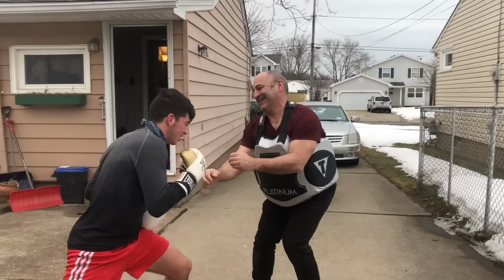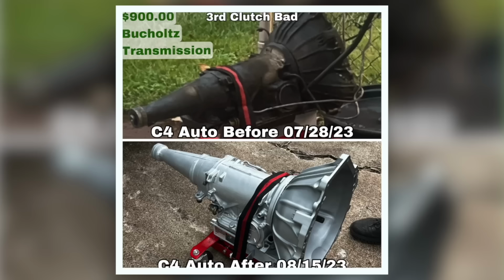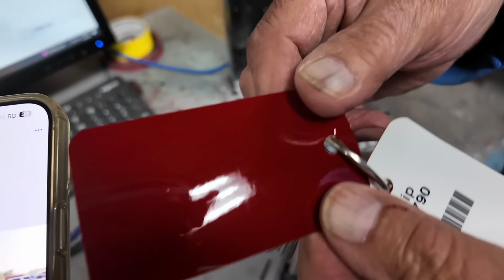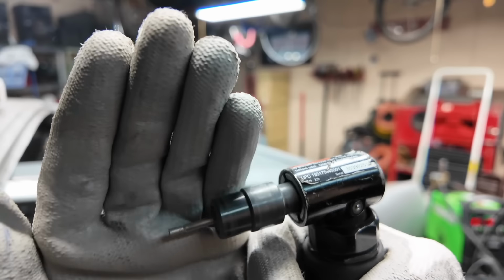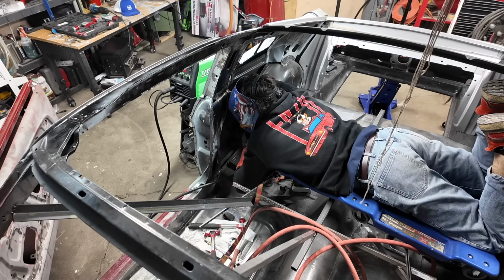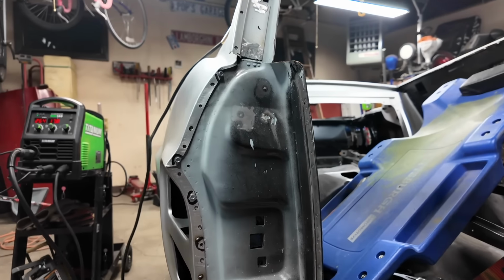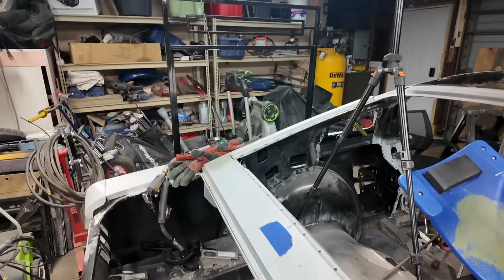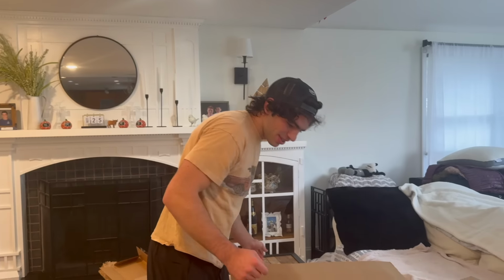CONVERTING A 1967 MUSTANG COUPE 2 A FASTBACK (Engine Reveal) Ep.13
If you don't want me to drive an automatic, click the link. lol

I’m converting my 1967 Mustang Coupe into a full Fastback, my dream car. Every panel, every weld, every mistake… I’m figuring it all out as I go. No fancy shop, no big budget, just a garage, some tools, and a whole lot of grit.

This is just the beginning of the Rust2Roar build, and it’s getting serious. If you’re into classic muscle, chaos, and watching something go from rusted junk to full-blown roar, you’re in the right place.